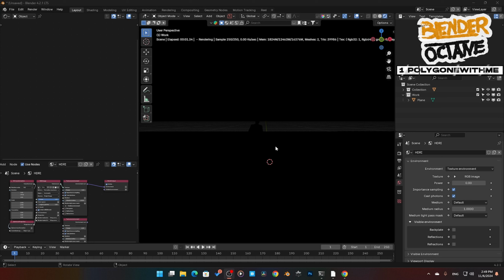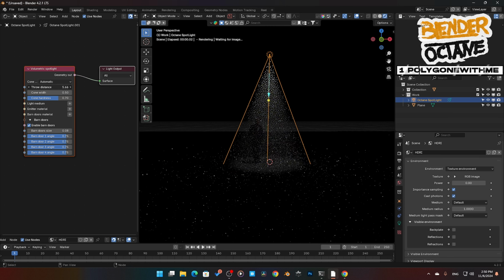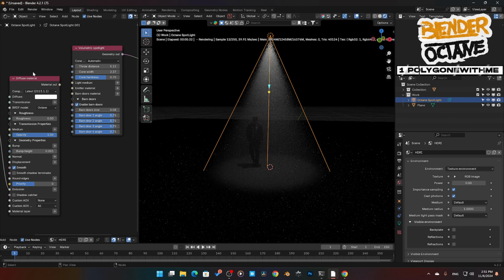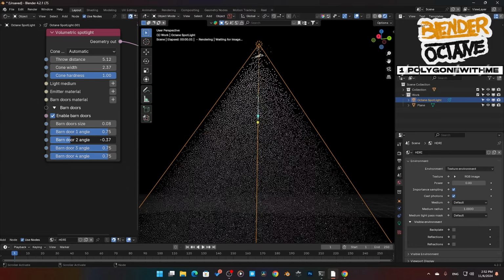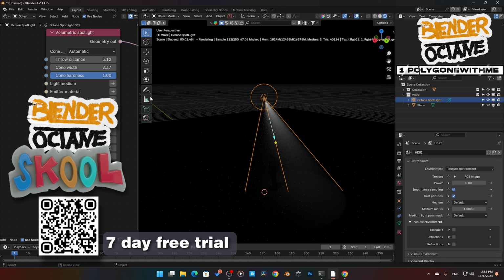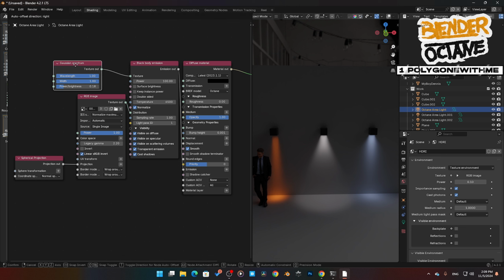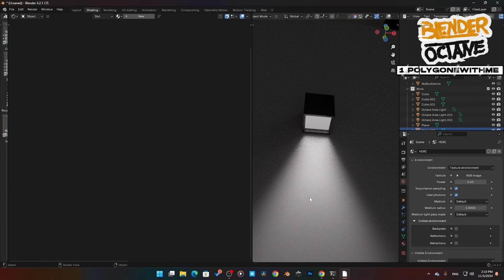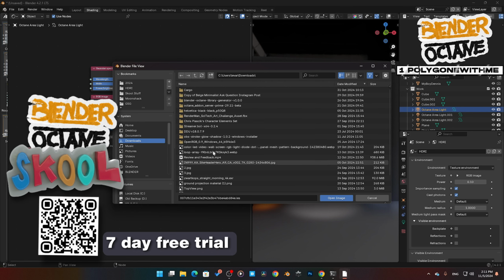Octane Blender Guide Ep 21: Spotlight & IES Lights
00:00 - Octane Spotlight
03:33 - IES Lights Octane Blender
06:05 - Octane Blender Skool